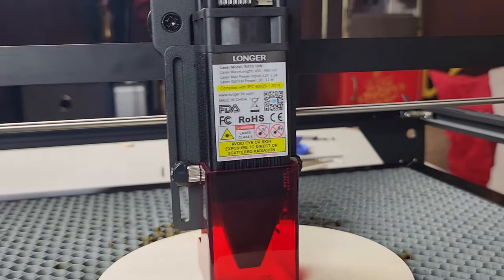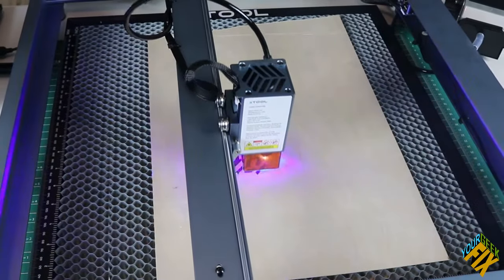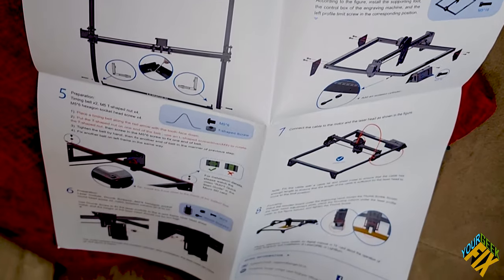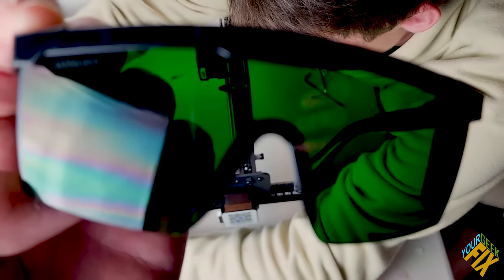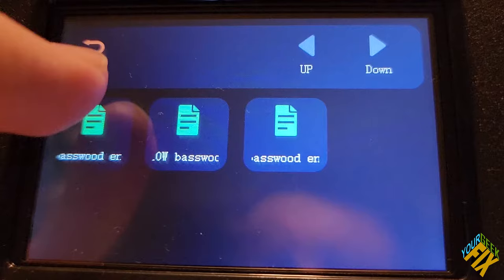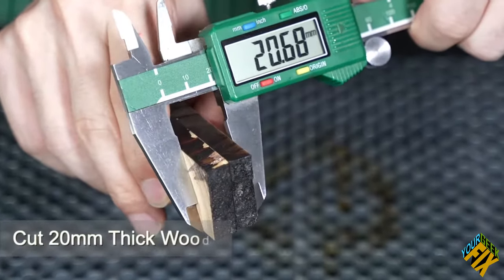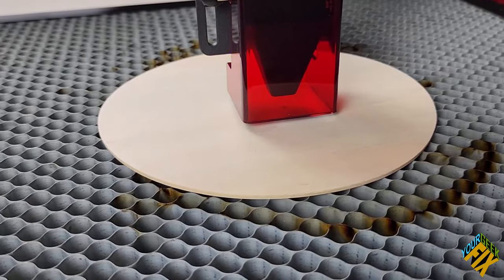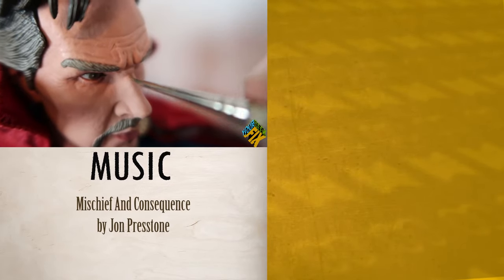We Tested the Longer RAY5 10W Laser Cutter and Were Surprised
The Longer RAY5 10W laser proves that laser cutters can be affordable and more powerful than ever before. We open and test the laser and compare it to XTools 10W laser. This laser also has a fire sensor and a bump sensor. They provided the laser for me to review.

FEATURED:
► Longer RAY5 10W (10-12W Output Power)

 ► MUSIC
Clear Eyes by Silent Partner
Funny Days by New Library Sounds
Retro by Wayne Jones
Technology Ambience Rhythm by Media Music Group
Turn Up, Let's Go by Jeremy Blake
Mischief And Consequence by Jon Presstone
Cheeky And Sneaky by Jon Presstone

and Amazon and does receive a portion of
purchases made using above links.
This money is used to fund projects.